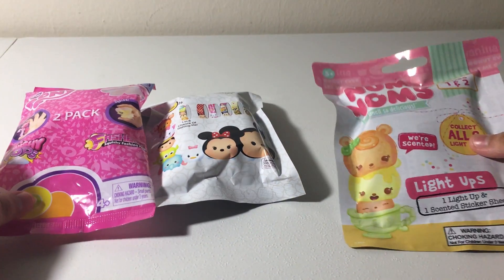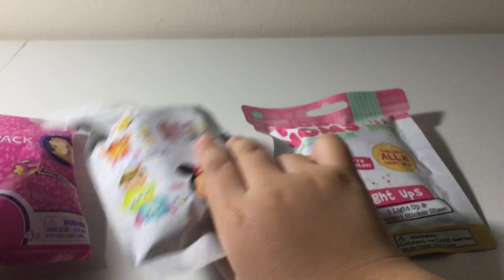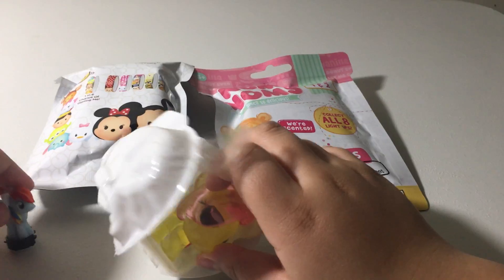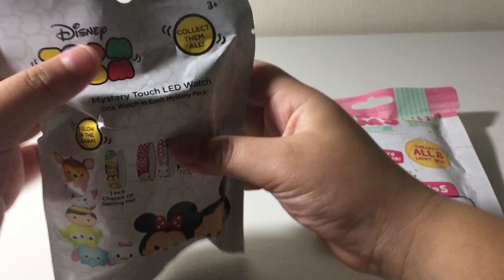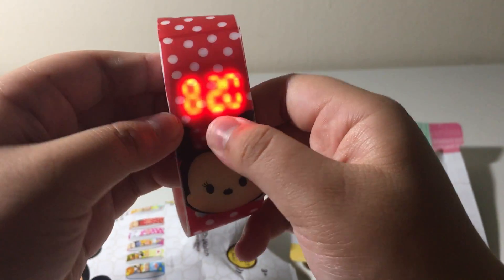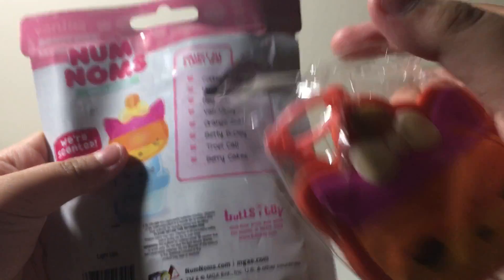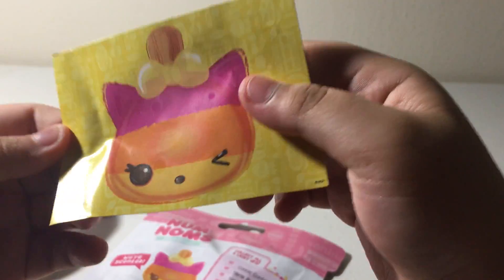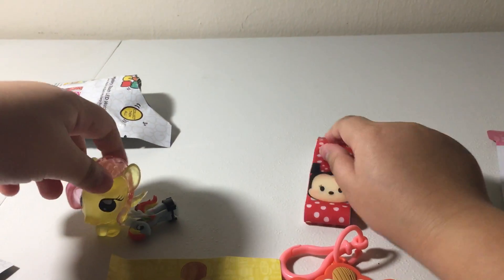Mystery Packs Review - My Little Pony, Tsum Tsum & Num Noms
RouxAJ TV: Mystery Packs
My Little Pony Fashems Squishy Pops
Tsum Tsum Mystery Touch LED Watch
Num Noms Light Ups & Scented Sticker Sheet